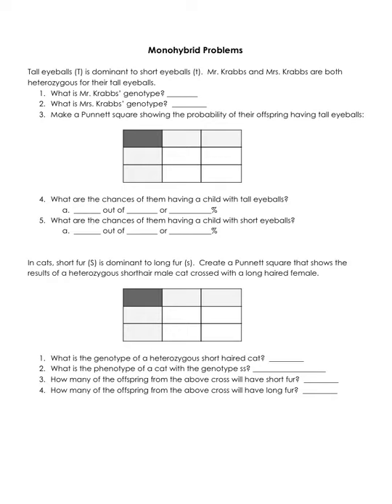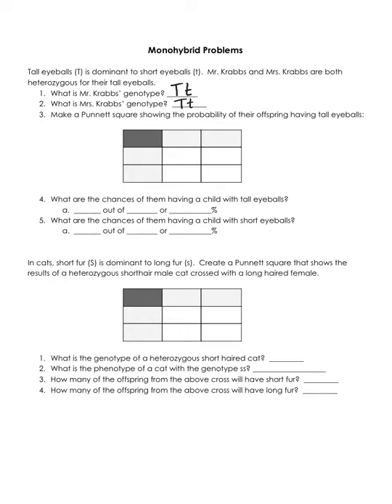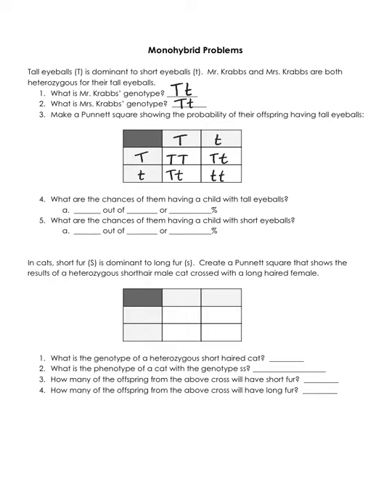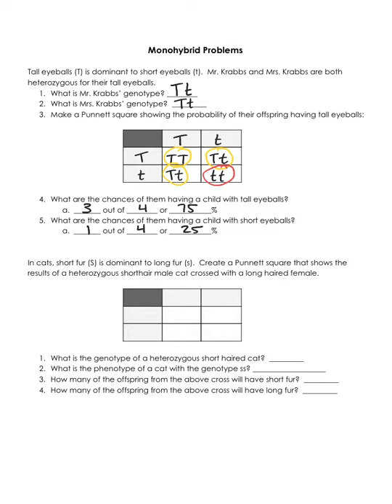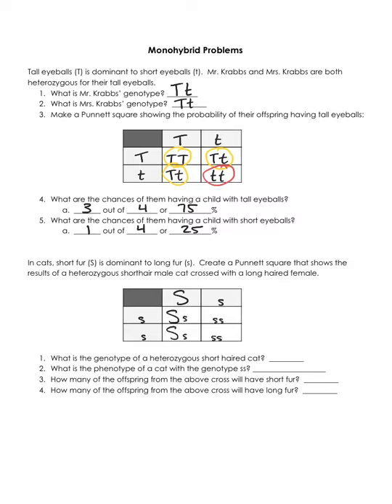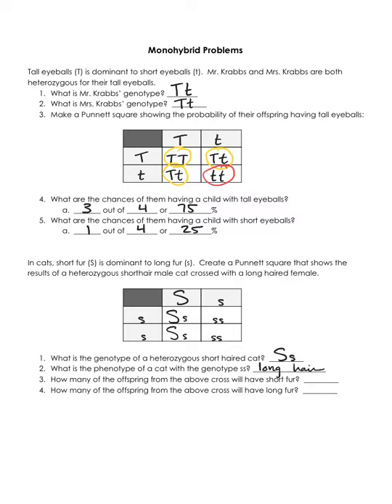Complex inh SG monohybrid Key